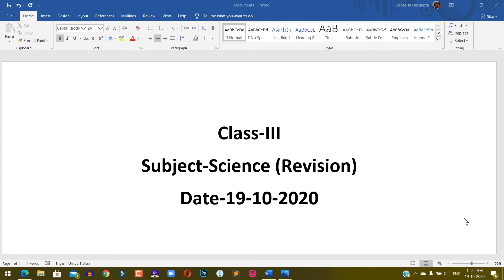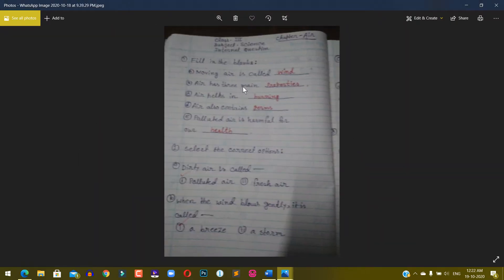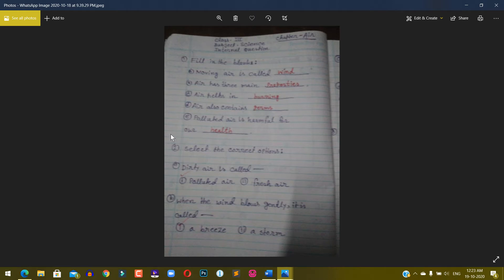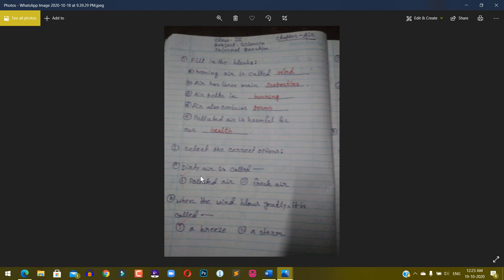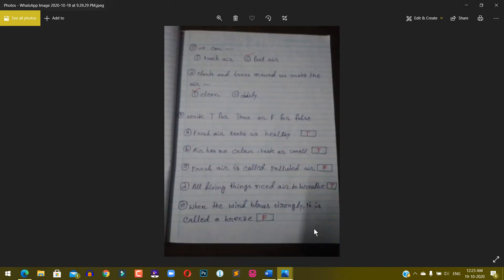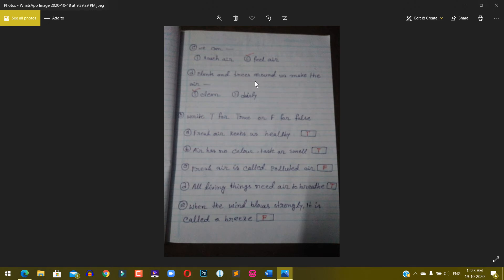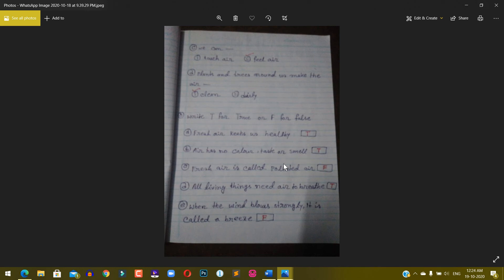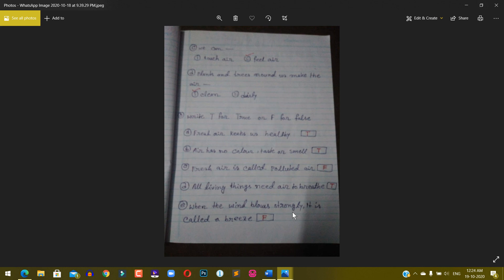CLASS III SCIENCE CW REVISION 19 10 2020